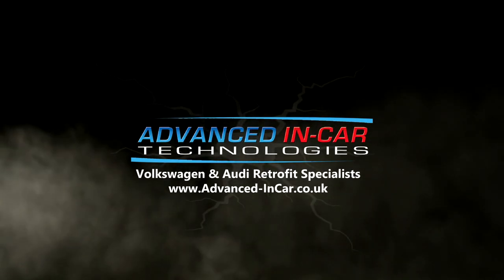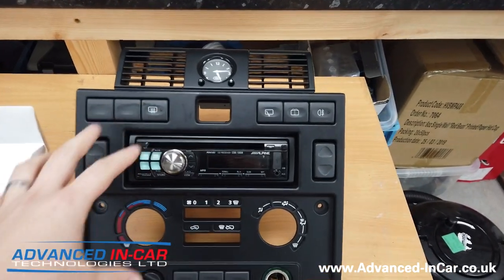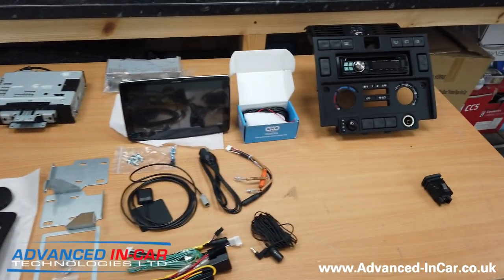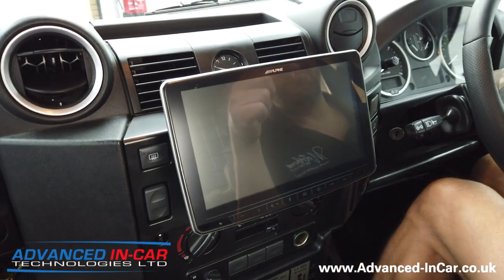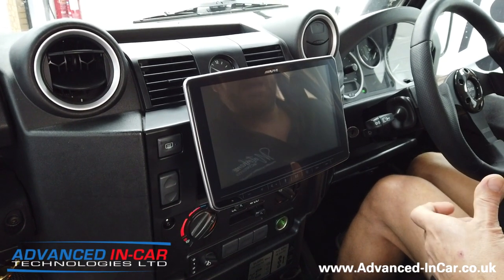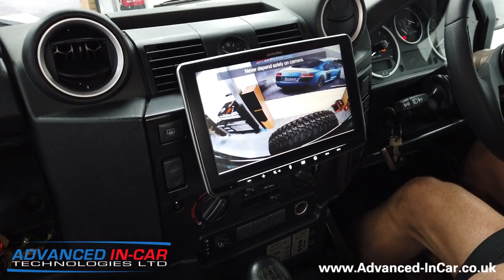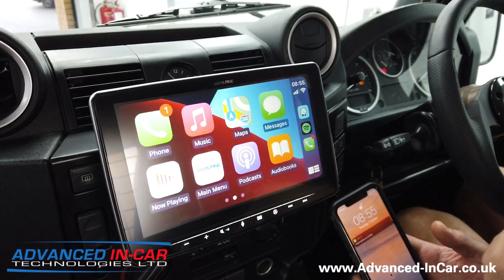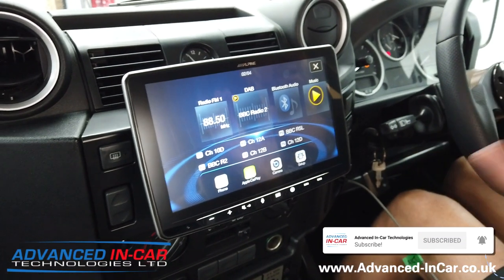Land Rover Defender - Alpine Halo 9 & Reverse Camera Upgrade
The Iconic Land Rover Defender 110 Is Upgraded With The Impressive Alpine Halo 9 . Quick Run-Through of the Before System & The Finished Upgrade!

We've worked on quite a few different Land Rover Defenders over the year and we managed to find some time to film a super Popular Upgrade that really does complete the vehicle.

In this video we install the Alpine Halo 9 INE-F904D (Navigation Version) with an OEM Style Front Fascia Kit to retain the factory look and to move the switches to a more usable location. On top of this we added one of our awesome Wedge Reversing Cameras to help with parking!